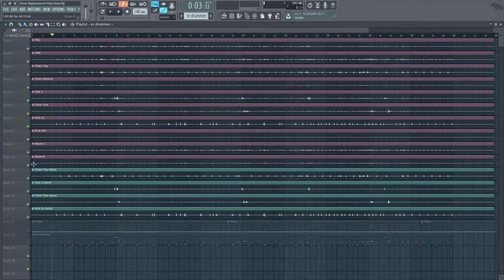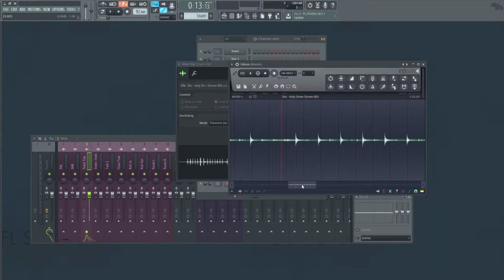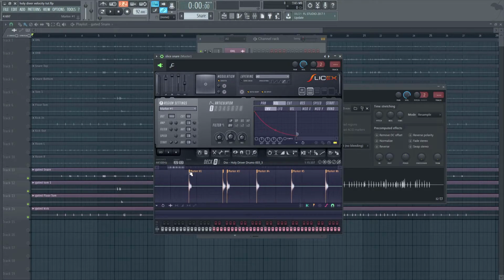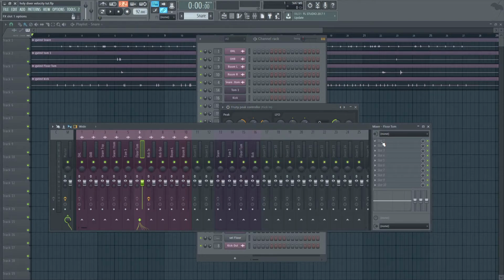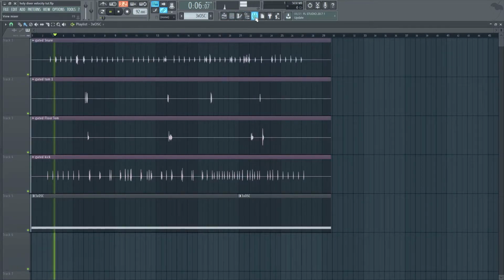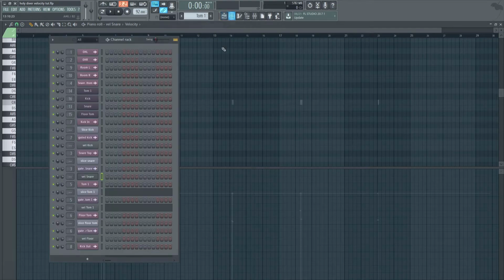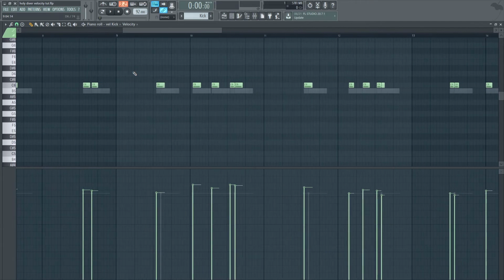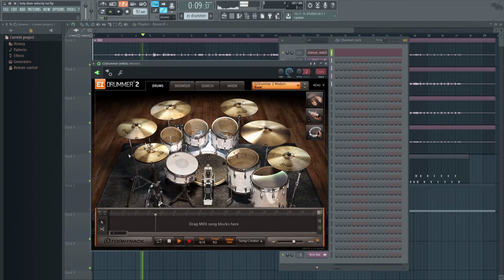Get Velocity Accurate Drum Sample Replacement Without Programming! - The Sine Wave Technique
This is one way to get velocity data from live recorded drum tracks and turn it into MIDI. In this tutorial we will be using FL Studio, SliceX, Edision, Fruity Peak Controller, and 3xOSC. But you can find substitutes for these for your own DAW by using Google.

Drum sample replacement can be a pain in the neck, but I think I've found a helpful trick to make it easier and quicker (once you get the hang of the process!). I hate programming drums myself, so I much rather do this than manually tweak all the velocities myself and then wonder if I'm getting as close as I can to the actual live recorded performance.

Timestamps:

Intro - 0:00
Tools - 0:23
End Result Example - 1:08
Step 1: Import Drum Tracks - 2:24
Step 2: Set BPM - 2:31 VERY IMPORTANT!
Step 3: Rename Drum Tracks (if you need to) - 3:02
Step 4: Route Drum Tracks To Mixer - 3:09
Step 5: Insert 3xOSC's (sine waves) and Make One For Each Drum Track - 3:19
Step 6: Insert Samplers For Each Drum Track (for score dump later) - 3:56
Step 7: Make a new pattern for each drum track - 4:25
Step 8: Noise Gating our drum tracks - 4:54
Step 9: Getting MIDI With SliceX - 8:27
Step 10: Routing Gated Drum Tracks To Mixer - 13:14
Step 11: Setting Up Fruity Peak Controller (linking volumes to controllers) - 13:54
Step 12: Setting Up Sine Waves - 15:58
Step 13: EPIC - 18:29
Step 14: Recording Sine Waves (So SICK!!) - 19:12
Step 15: Converting Sine Waves To MIDI/Score (Getting Velocity Data) - 20:39
Step 16: Enabling Ghost Notes - 21:55
Step 17: Scaling Levels - 22:33
Step 18: Lining Up Velocity MIDI with SliceX MIDI (Snap To Events) - 23:25
Step 19: Putting The MIDI Into EZ Drummer (Copy Paste/Time Align) - 27:37
Step 20: END RESULT! - 30:53